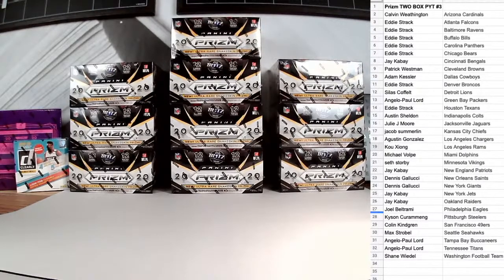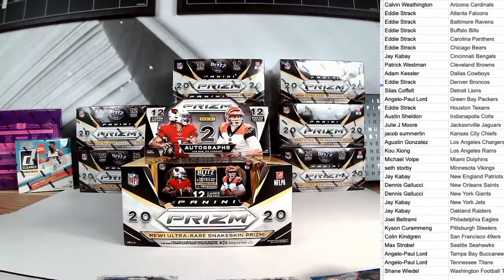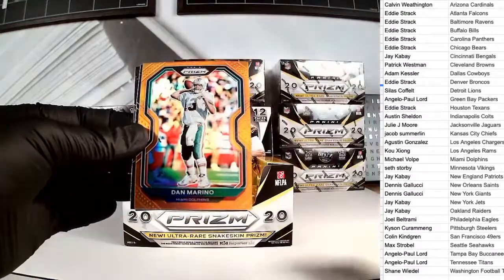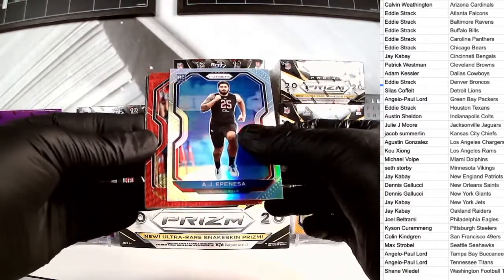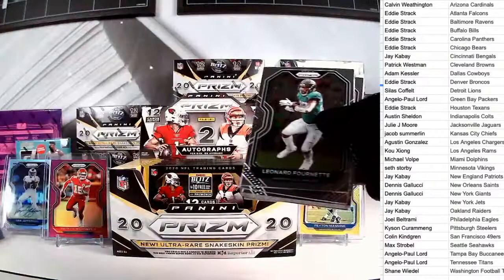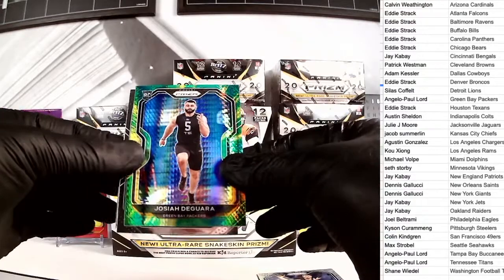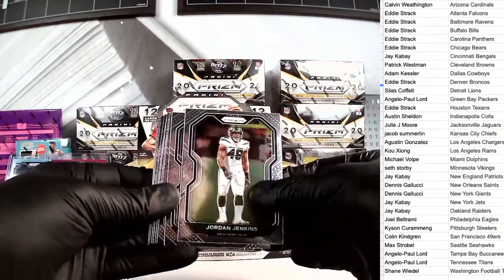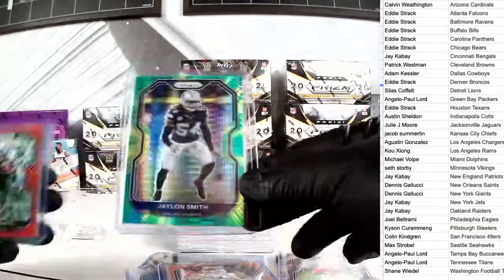2020 Prizm Football Random Division One Box Break #1 and PYT Breaks Two-Box Break #1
Breaking some more 2020 Prizm Football Hobby. Hitting some nice rookie autos, a gold rookie patch auto /10, another gold /10, and a sensational signatures /10. We also hit each of the big three QBs (Burrow, Herbert and Tua) plus a few others. Gucci DiNucci auto anyone!